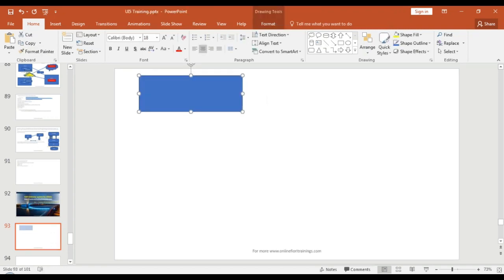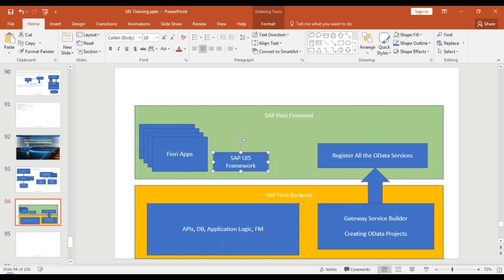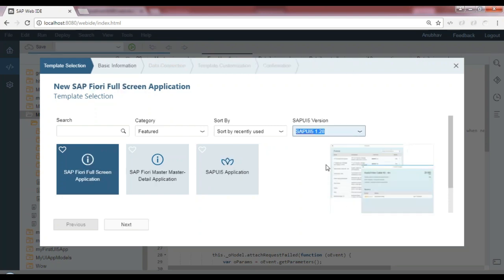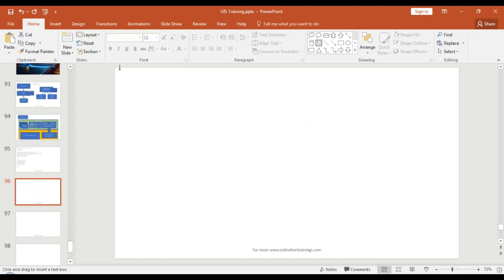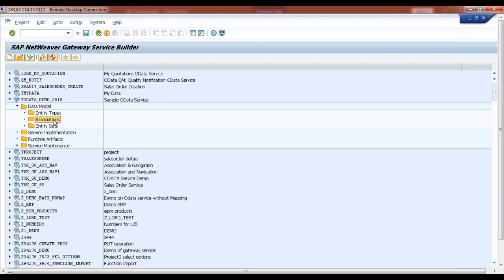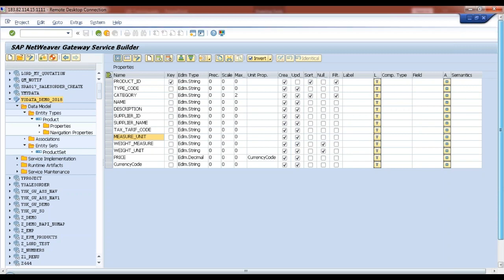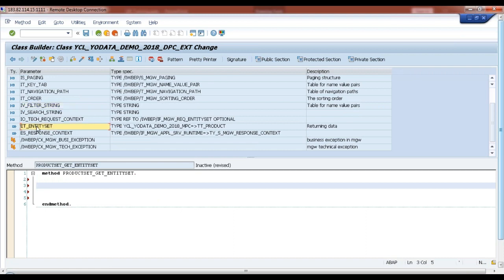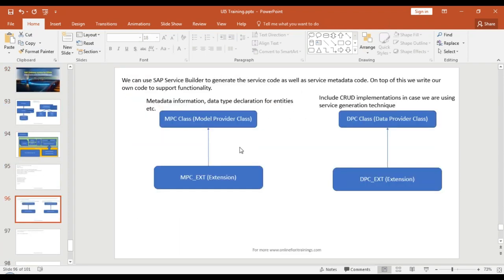SAP gateway architecture and OData service for fiori app